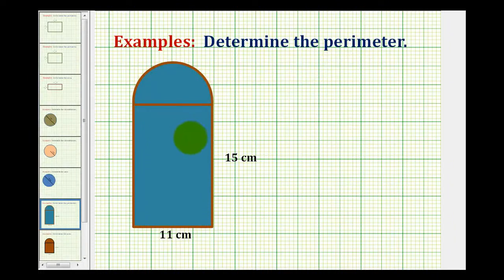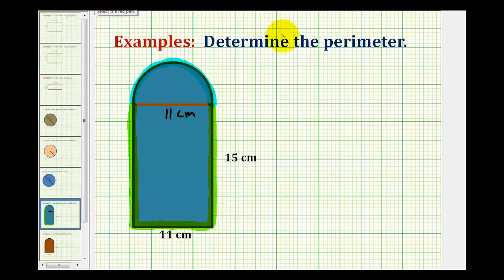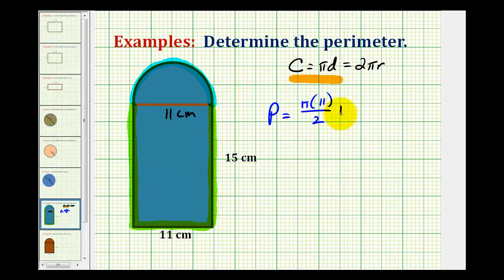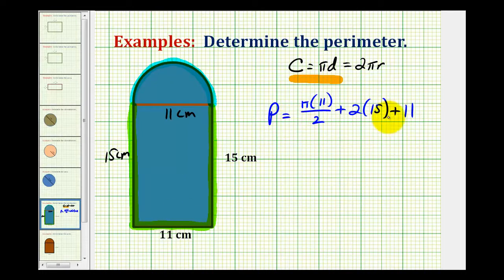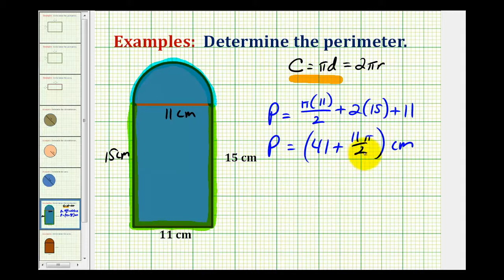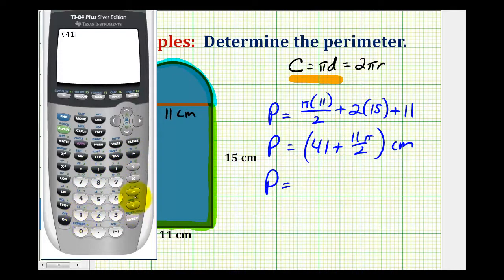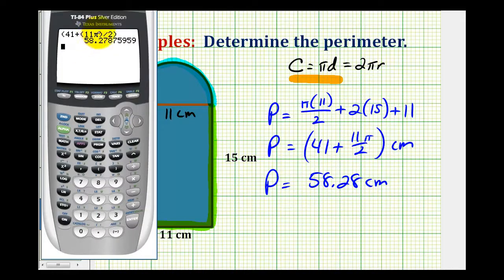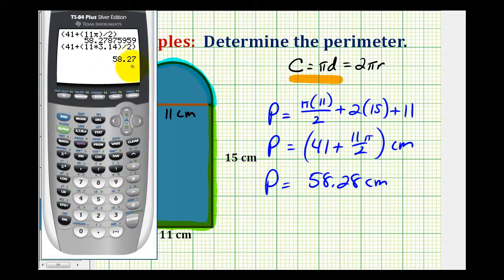Example Determine Perimeter Involving a Rectangle and Circle